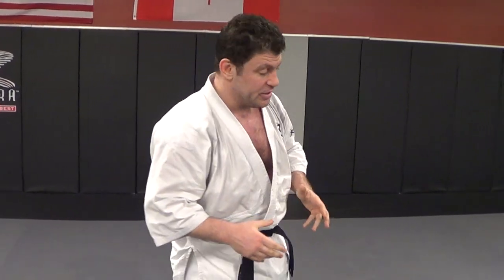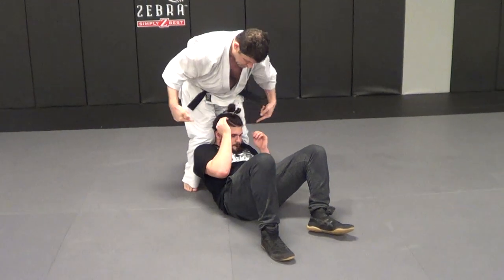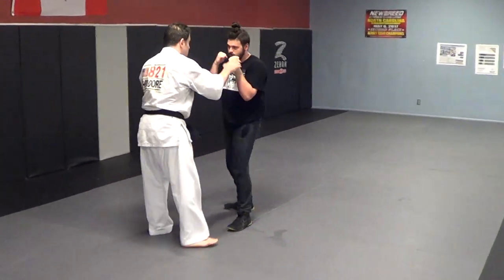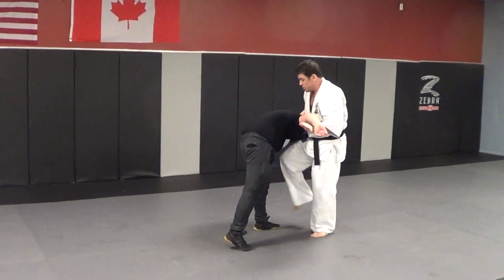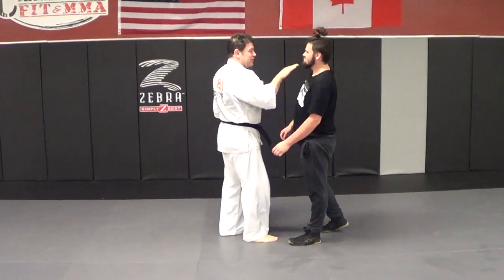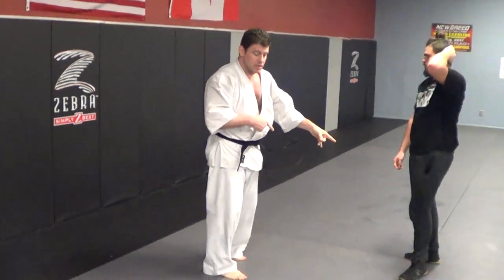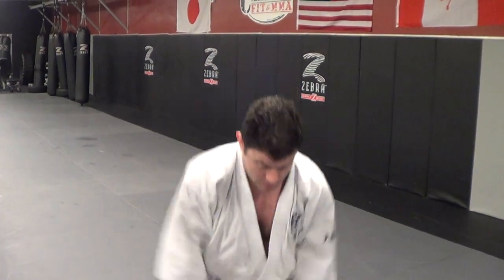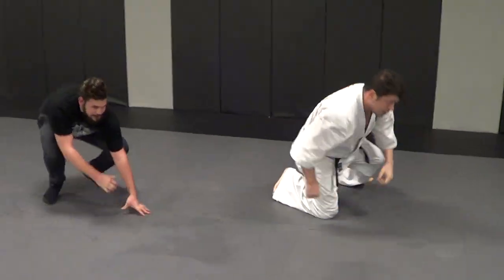Aikido vs a Jab, Cross Combo Punches Elbow Smash to Kaitenage to Finishes!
Aikido vs a Jab, Cross Combo Punches Elbow Smash to Kaitenage to Finishes! Aikido vs a Jab, Cross Combo! Seagal esq Kaitenage Jab Cross Counter to Elbow,Knee Karate Go Jiu-jitsu Street Aikido Technique #10 Nasty Jab Cross Counter to Elbow,Knee,Kaiten Nage Karate Go Jiu-jitsu Street Aikido Technique
Best Mixed Martial Arts Karate Jiu-jitsu Self-defense Combatives in Charleston / Goose Creek, SC Summerville South Carolina Check Website for class info

TheCombatSystem.com